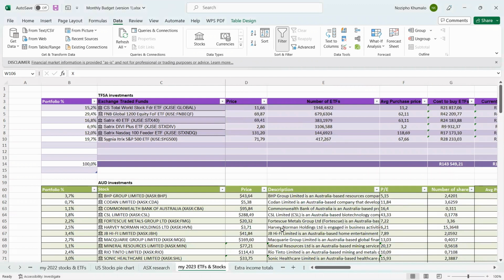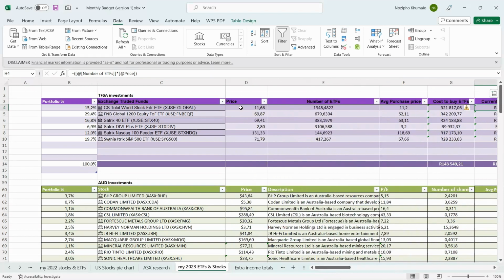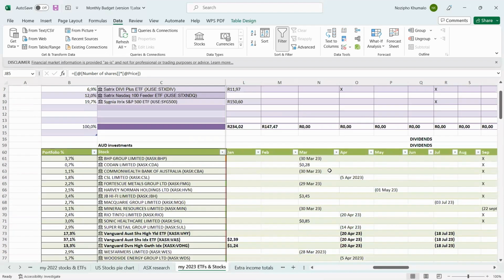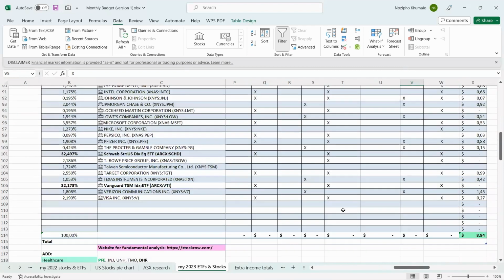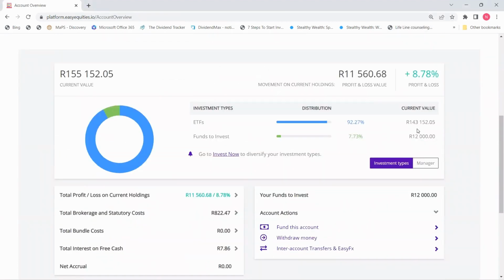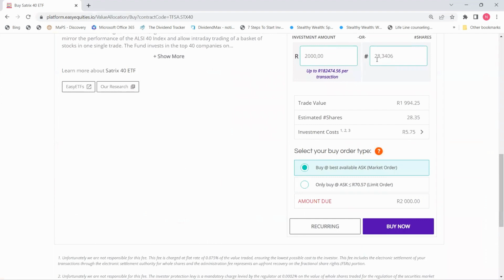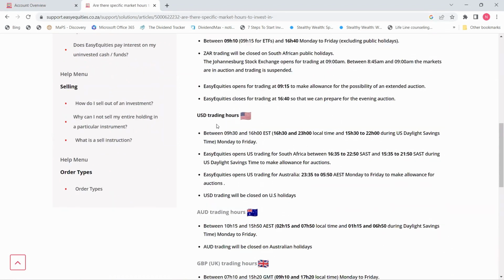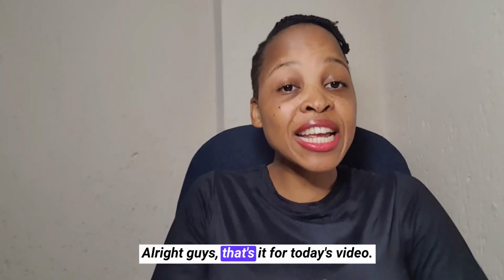My second Tax Free Savings Account (TFSA) investments in 2023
This video is about my second TFSA investments for 2023. I also show you my excel spreadsheet where I record all my stock market investments as well as the months when I expect to receive dividends.